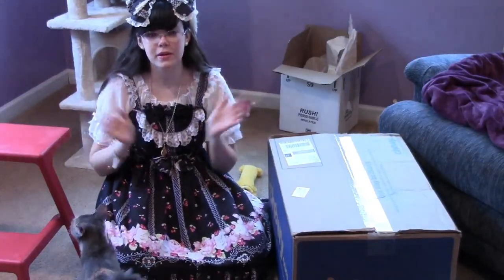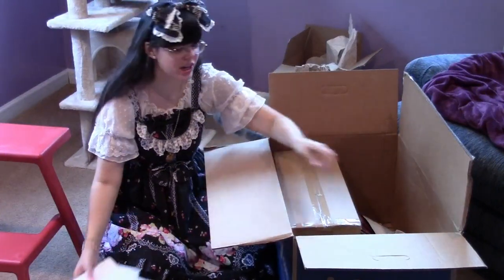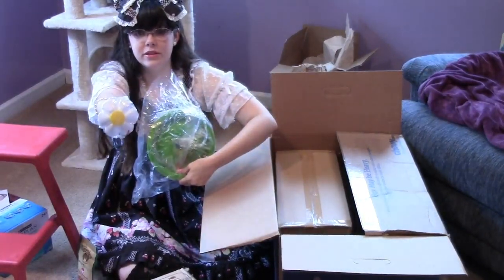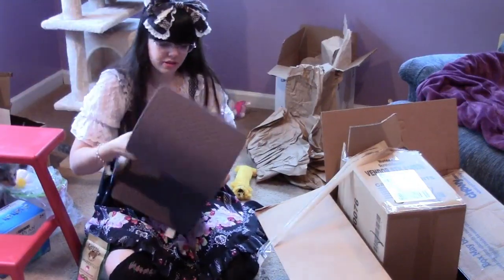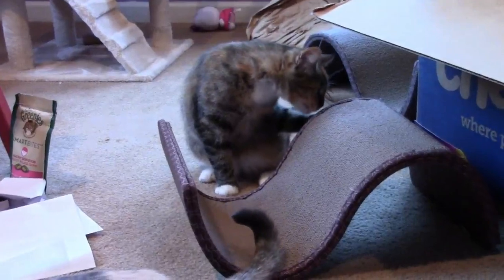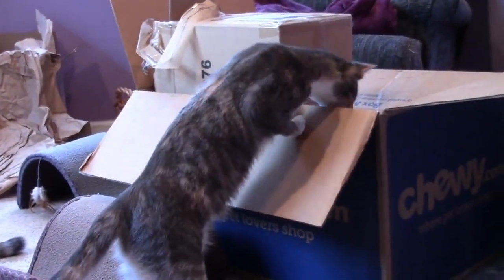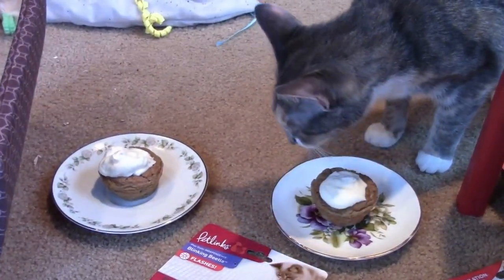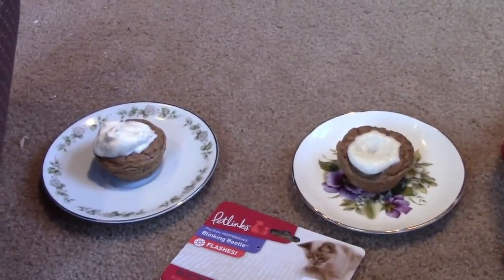Delfie's Gotcha Day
The (kitty) girls and I have a party on the anniversary of Delfie's adoption! With special kitty cake! Warning: LOTS of crinkling noise.